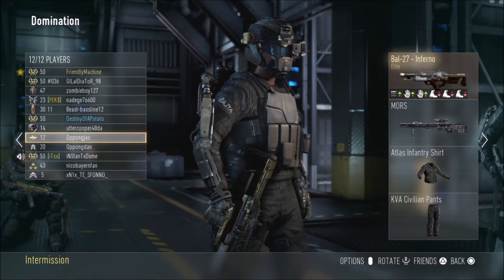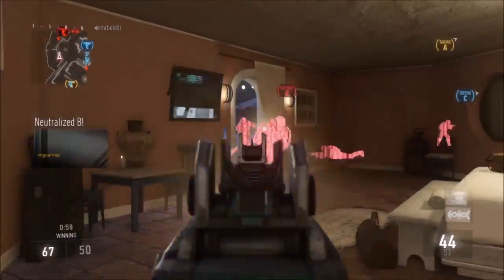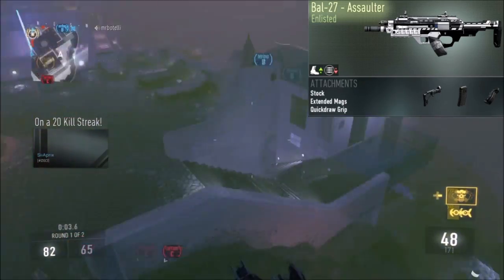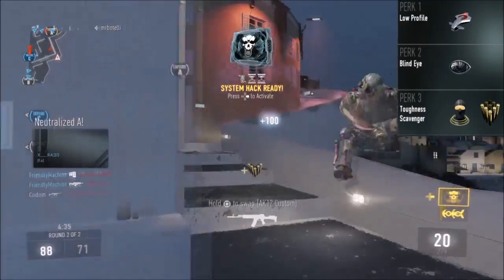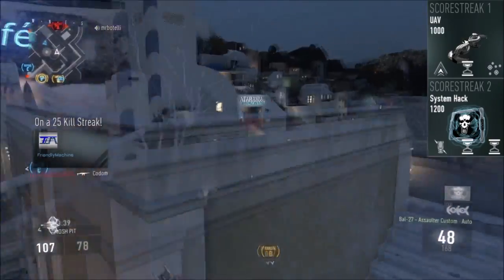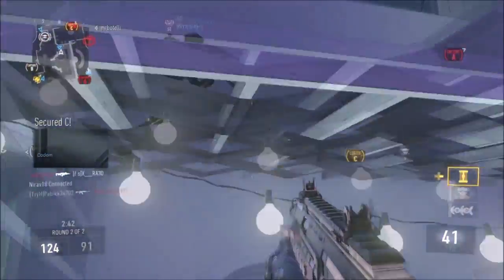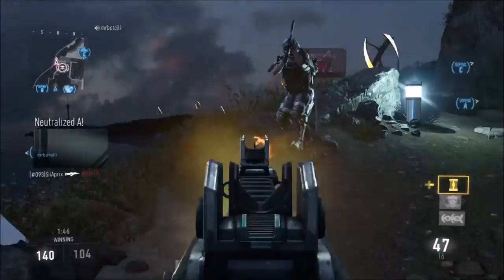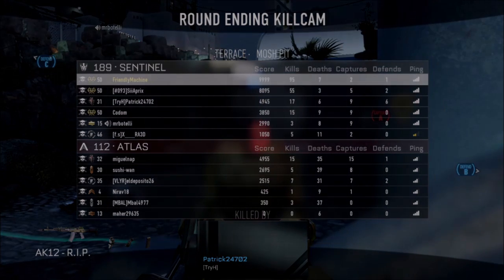Advanced Warfare: Making 'Enlisted' Gun Variants 'Elite!' #1 Bal-27!